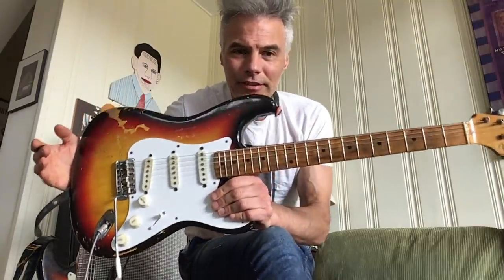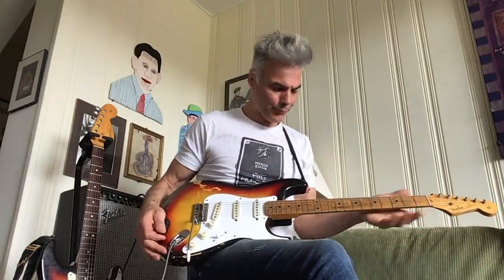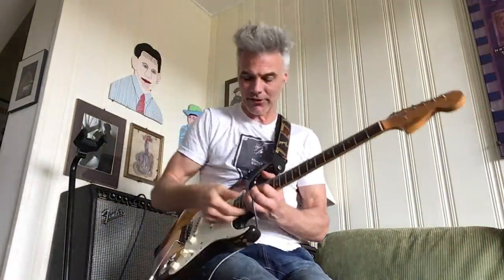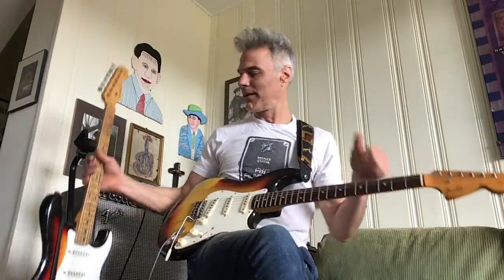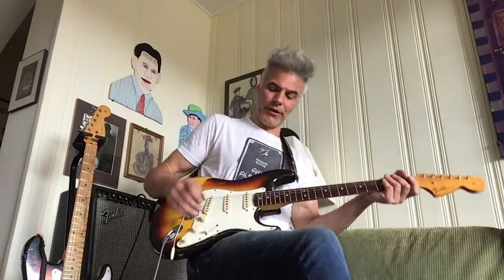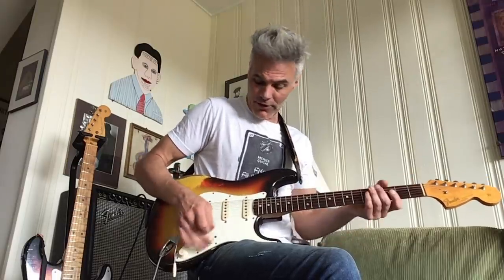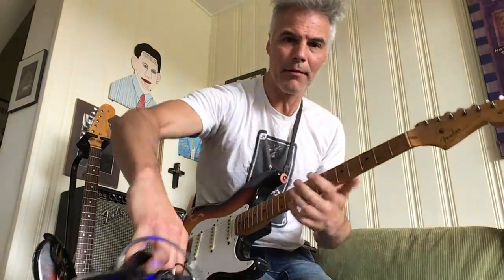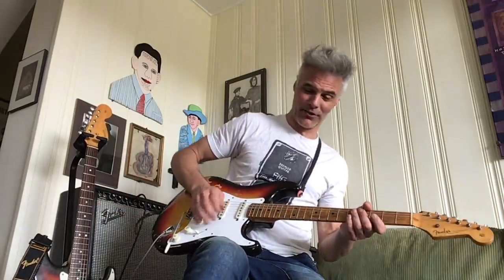1955 vs. 1966 Fender Stratocasters - Iso Lab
PG's @johnbohlinger couch-surfs during the quarantine and slugs it out with his vintage Strats.